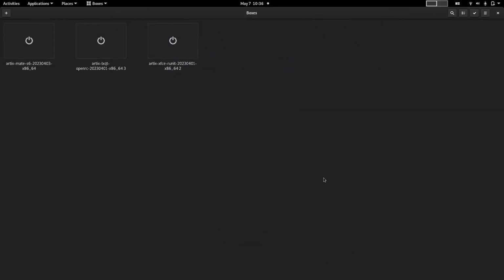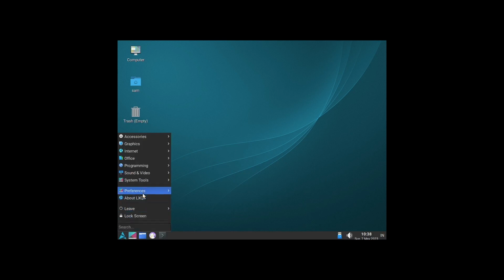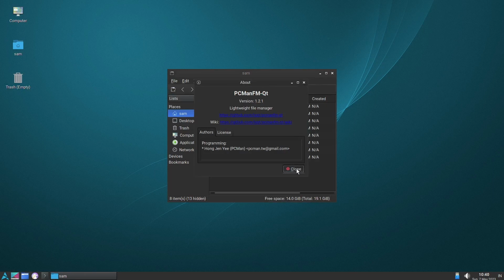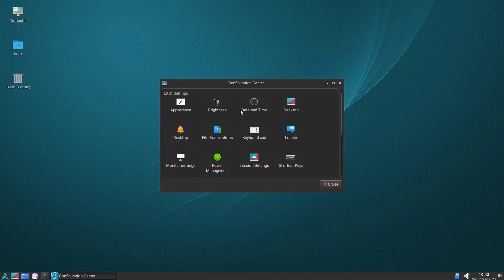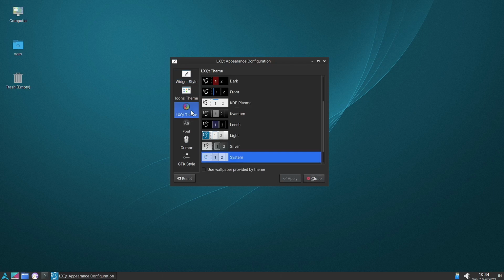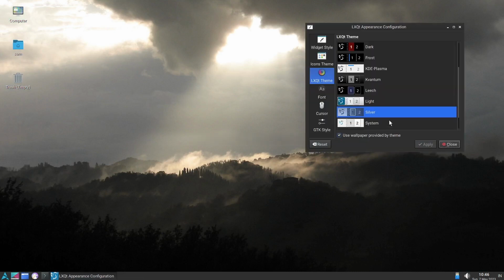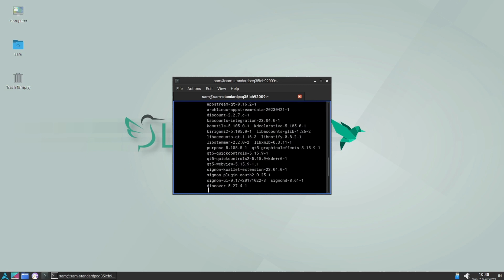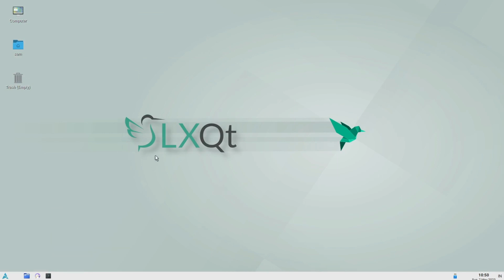Artix LXQT Desktop with GPT+Swap+F2FS+OpenRC Init System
This video features Artix LXQT Desktop with GPT+Swap+F2FS+OpenRC Init System.

Artix is a simple, fast and systemd free linux distribution based on Debian Sid or Unstable branch.

1) IT infrastructure consultancy and turn key project execution for SME's.
2) IT infrastructure maintenance and operations for SME's.
3) ERP Training.
4) IT training for freshers and trainees.

1) Personal tuitions for BCA, Computer Engineering and Technology Students.
2) Install Best suitable linux distributions for your personal computer systems.
3) IT consultancy for your personal and home needs.
4) Design and execution of networking and security for your home.